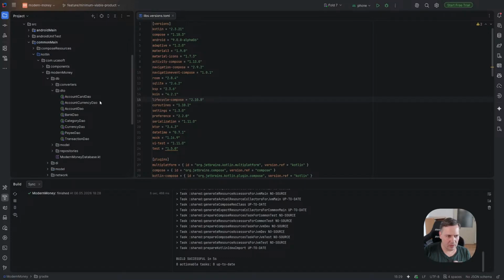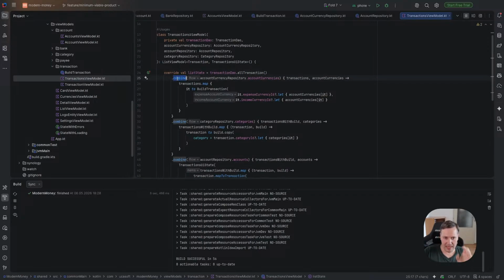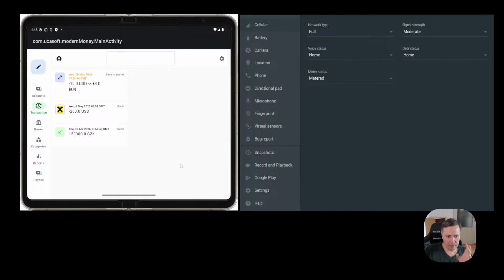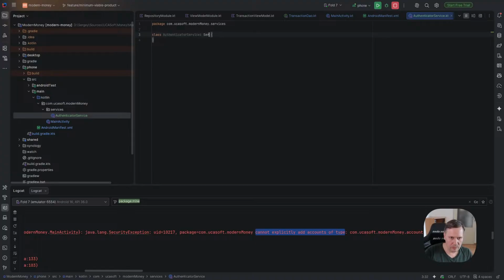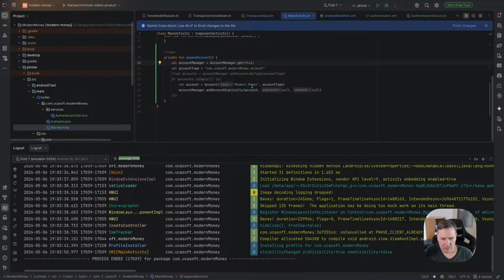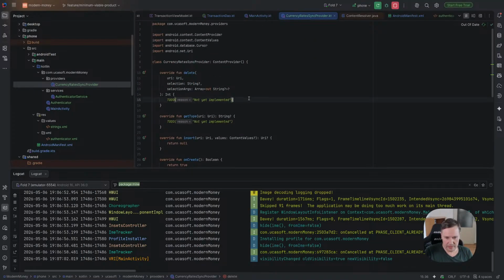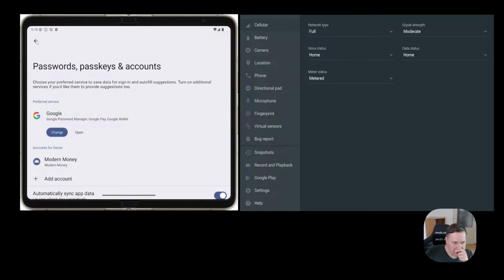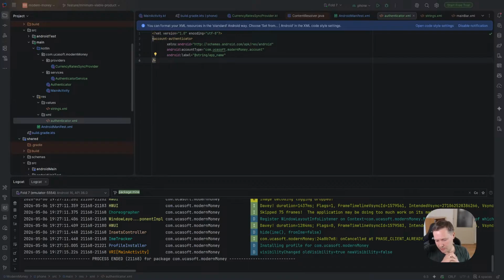Modern Money #28: AccountRepository + AbstractThreadedSyncAdapter and Making Multiplatform Analogies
Twenty-eighth stream of live coding a new Kotlin Multiplatform application.

In this stream, we’ll implement an AccountRepository using AbstractThreadedSyncAdapter concepts and try to implement similar analogies in a multiplatform environment.